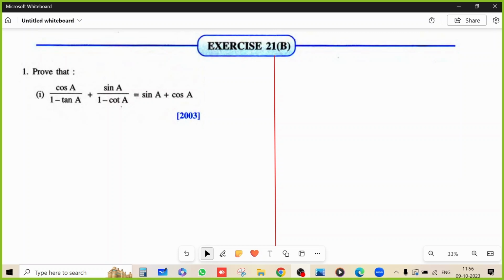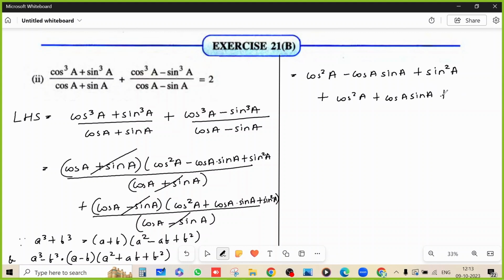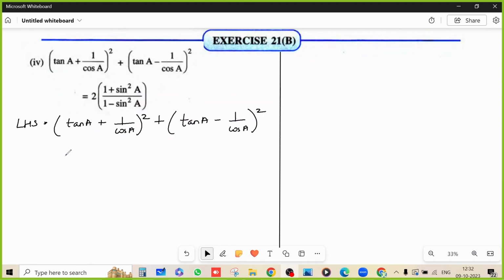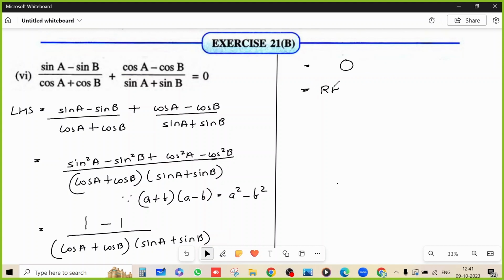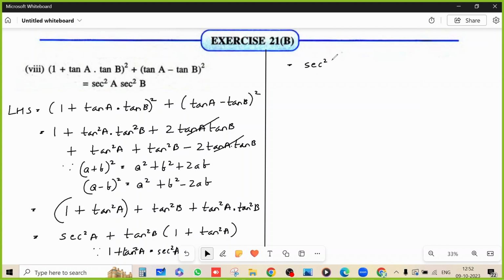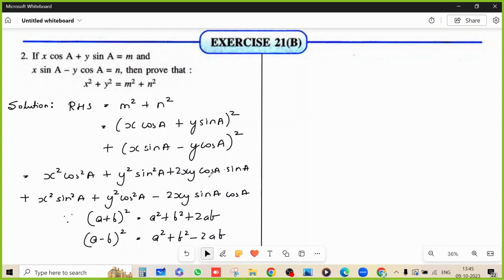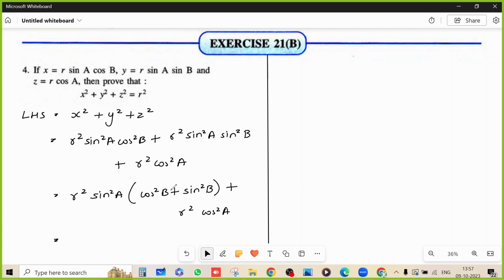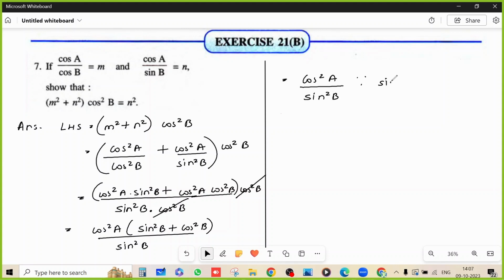Trigonometrical Identities || Ch-21|| Ex- 21(b) || Part - 4 || Class 10 || ICSE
Trigonometrical identities Ch-21
Class-10 icse Ex-21(a) part -4
This is part 4 of the Class 10 (ICSE) - Trigonometrical Identities - Chapter 21

Ch-21(Trigonometrical Identities) CL-10th ICSE of Selina concise mathematics book

0:00 - Intro